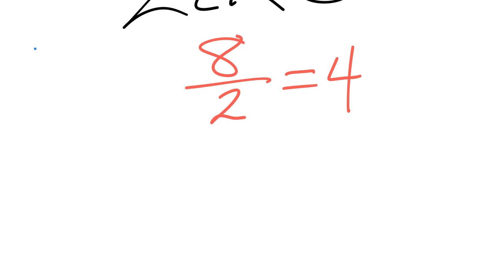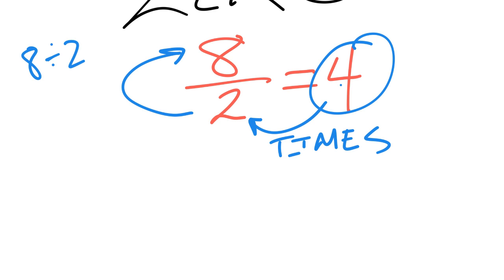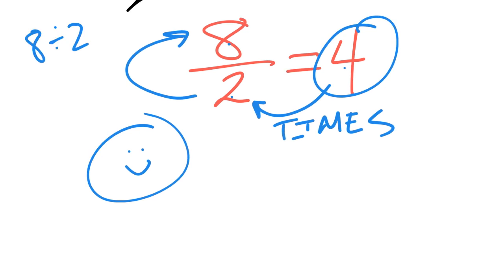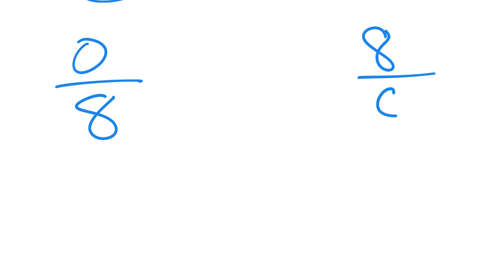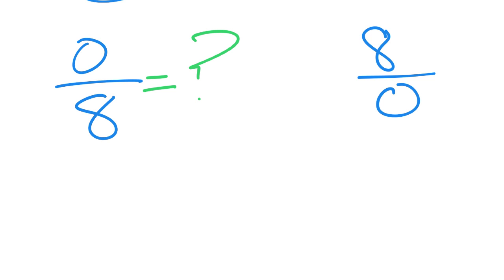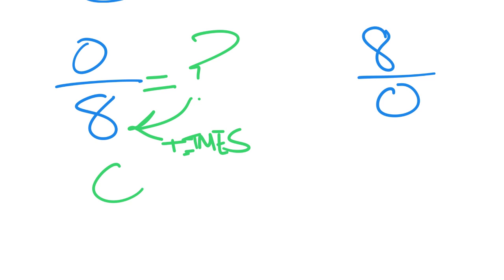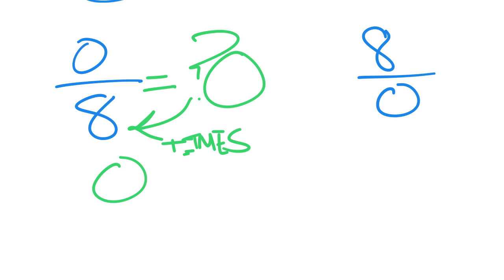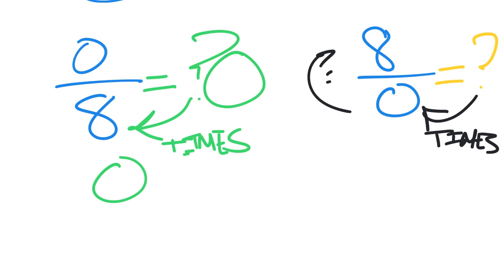Divide By Zero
Wondering if you can divide by ZERO for Algebra 1? Check out this video for a helpful resource on how to remember.